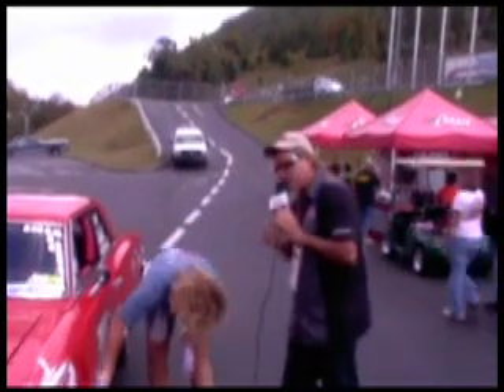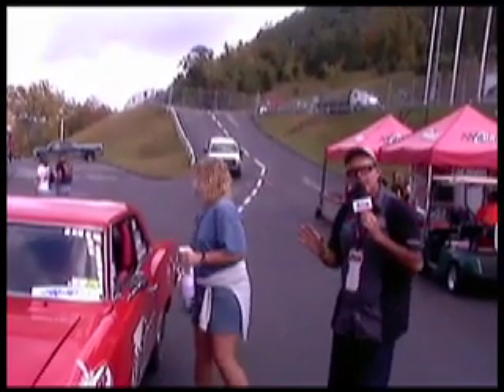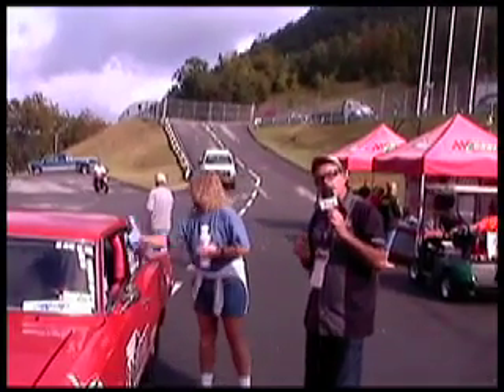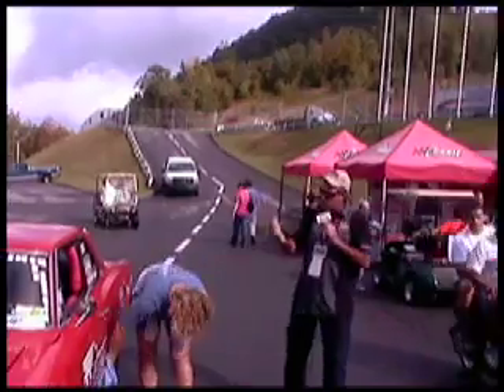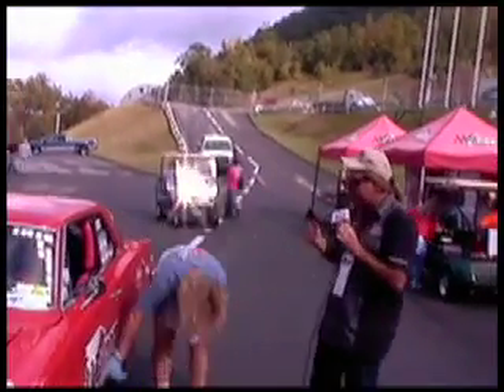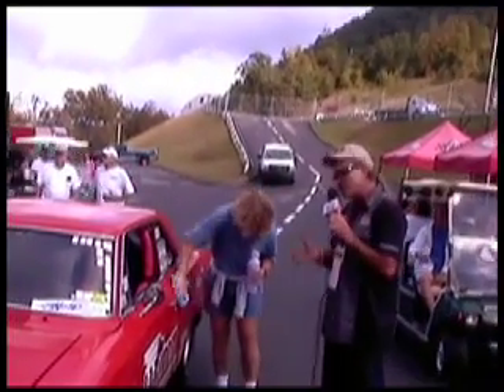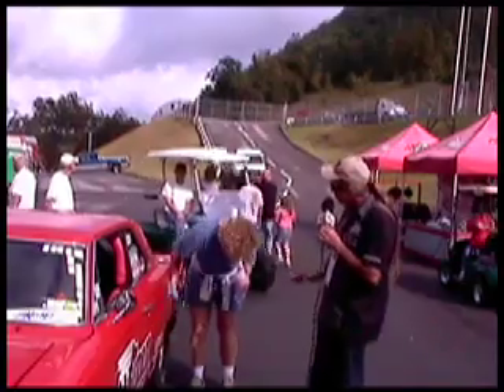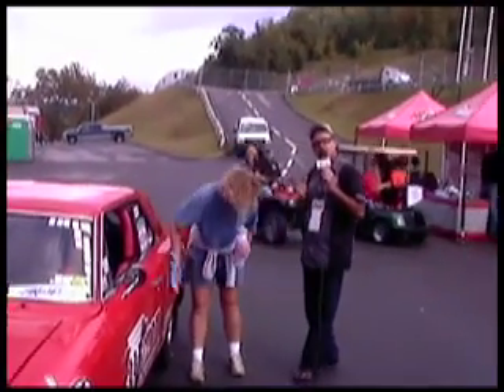Speed Scene Live race car gets detailed by Jax Wax at the Bristol Super Chevy Show.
Diana-Mites 1966 Nova SS racecar gets a fresh coat of Jax Wax. and sign up for a chance to win some free products from Jax Wax.